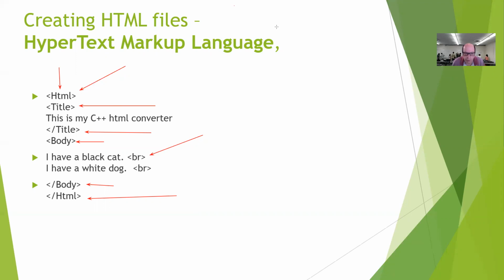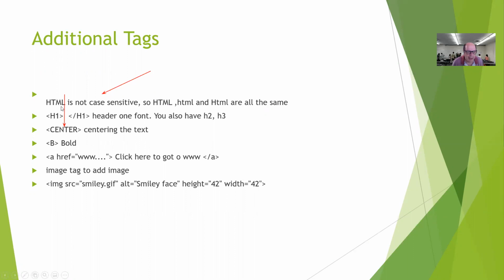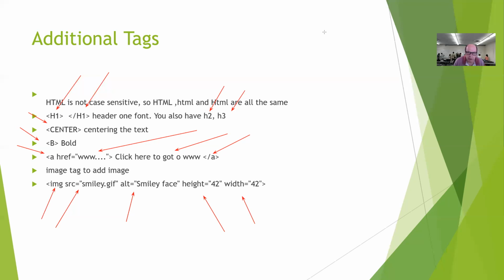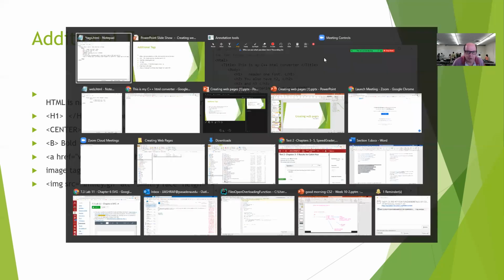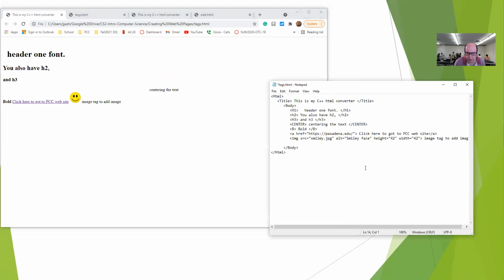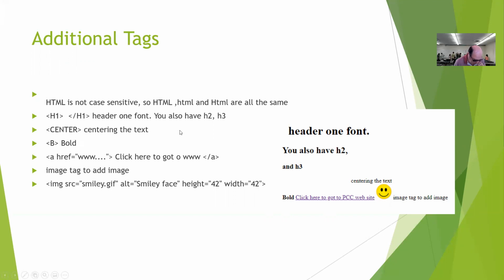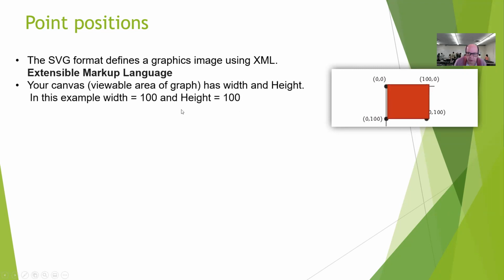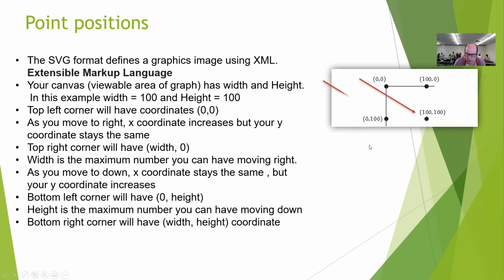Basic Web Programming